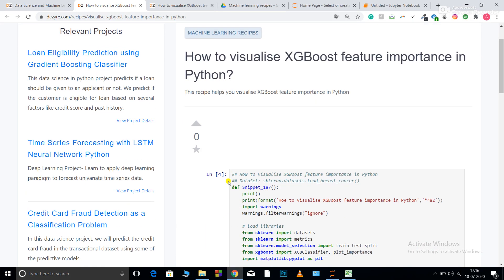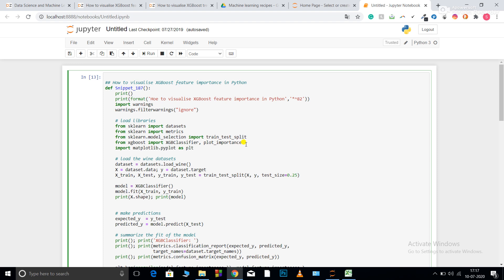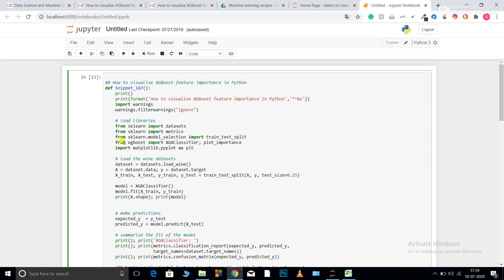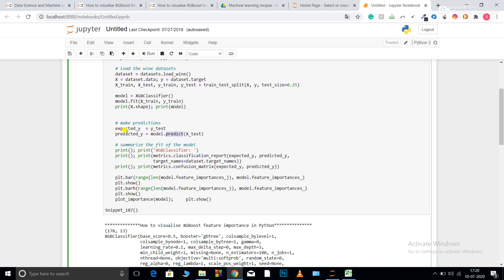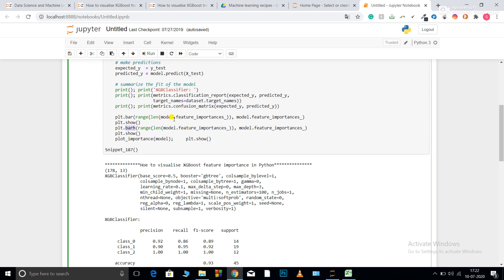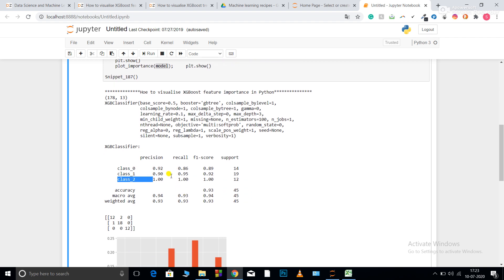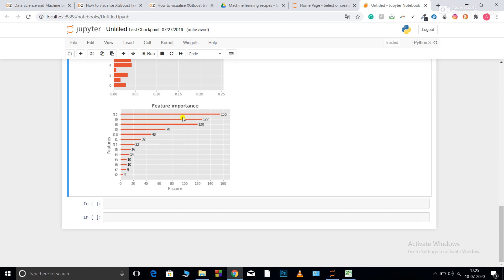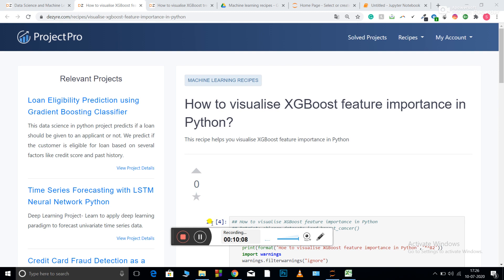Visualize the feature importance of the XGBoost model in Python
To view more free Data Science code recipes, visit us

Feature importance assigns the importance to the features of the dataset based on the relationship they share with the target variable, and visualizing them eases this process. This video teaches you to visualize the feature importance of the XGboost model in Python.
Why ProjectPro? With ProjectPro, you can access a curated library of verified, solved end-to-end project solutions in data science, machine learning, and big data. We also offer Tech support and 1-1 sessions.